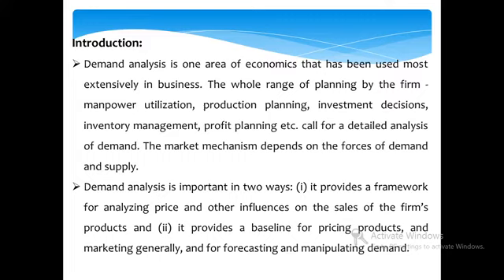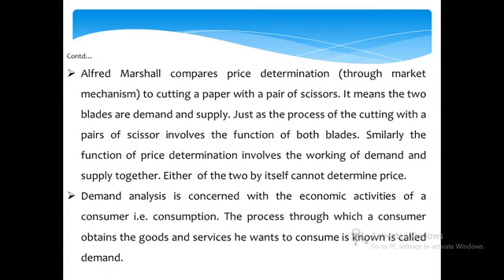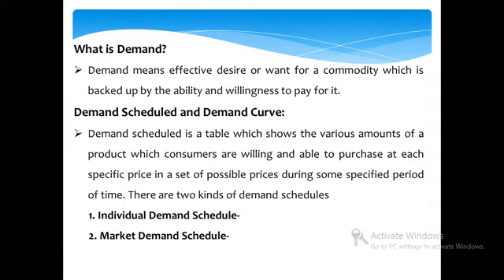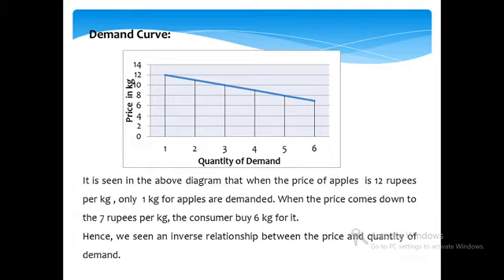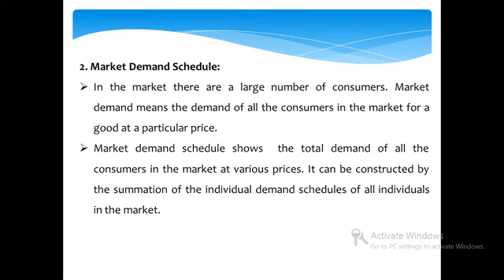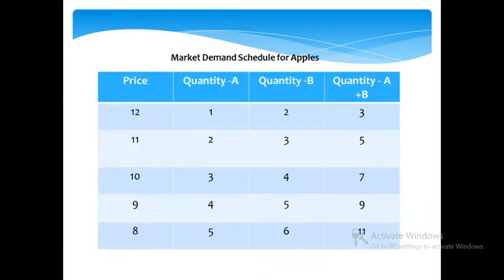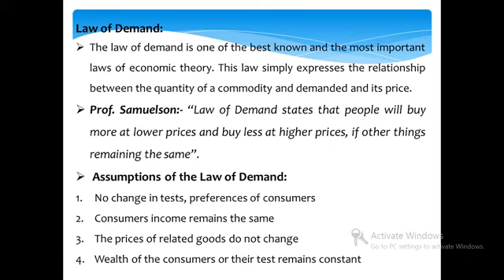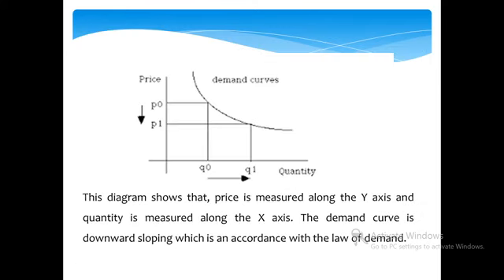Demand Analysis 2021 12 02 11 57 45 1 332